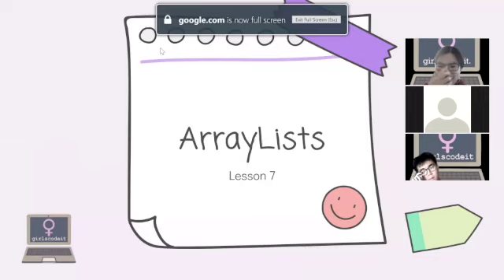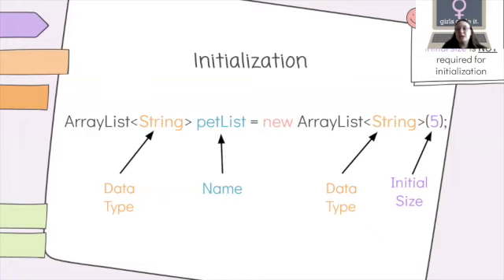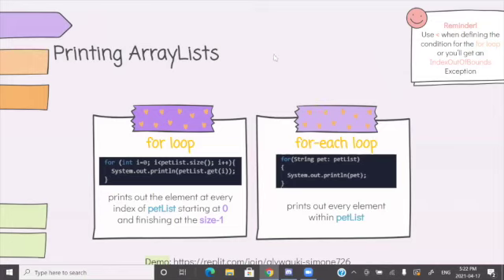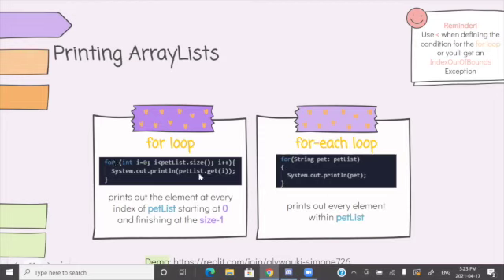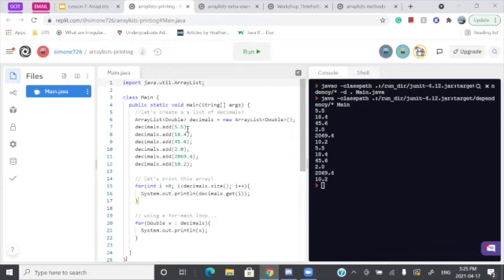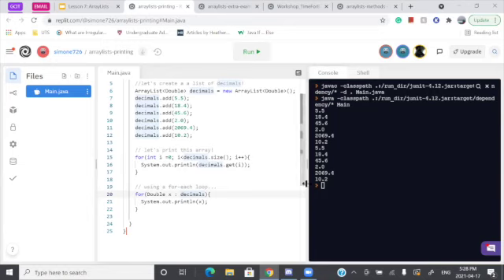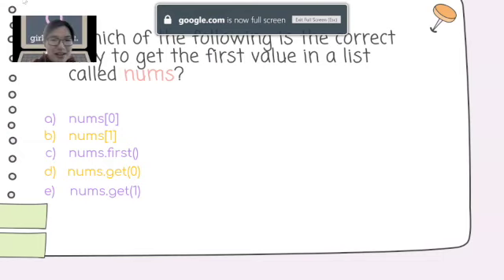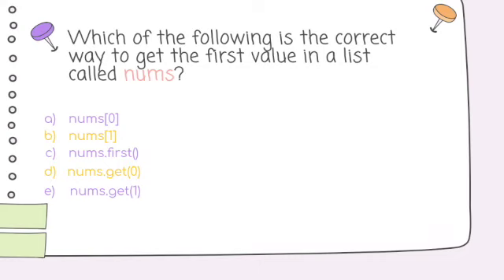Java Session 7: ArrayLists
Welcome to our seventh Java Lesson!

Need Additional Help?

We are GirlsCodeIt and our mission is to lower the gender gap in the technological fields. We currently offer a variety of lessons and sessions practicing different programming languages and STEM-related courses, including machine-learning, and web development. These sessions are live-streamed here on YouTube, and a recording session is available for those who cannot attend. Other opportunities are also available.

All of these courses are free to the public. Check our website for more information!

If you would like to support us to continue creating videos, consider donating